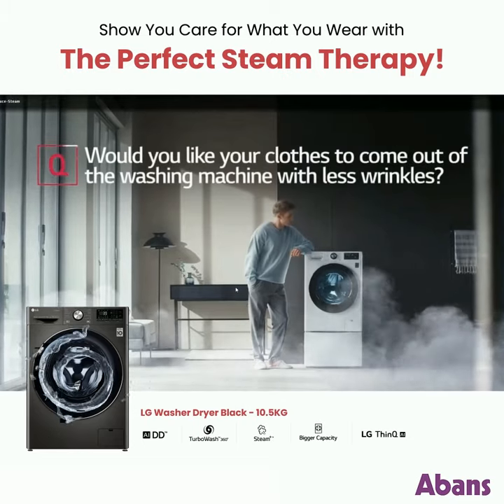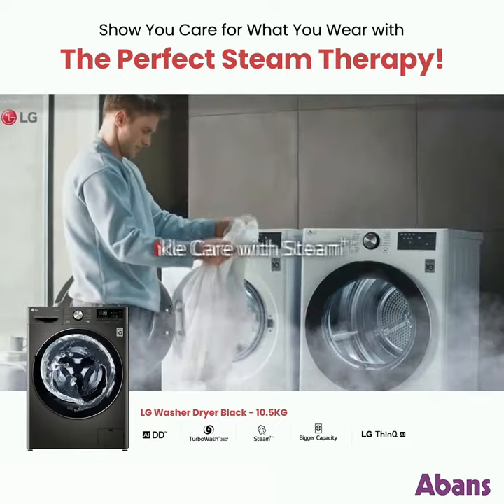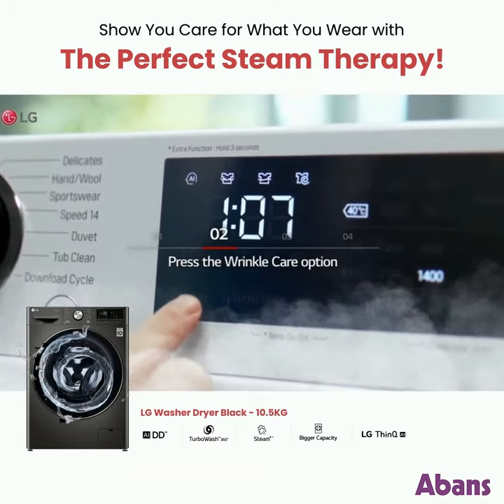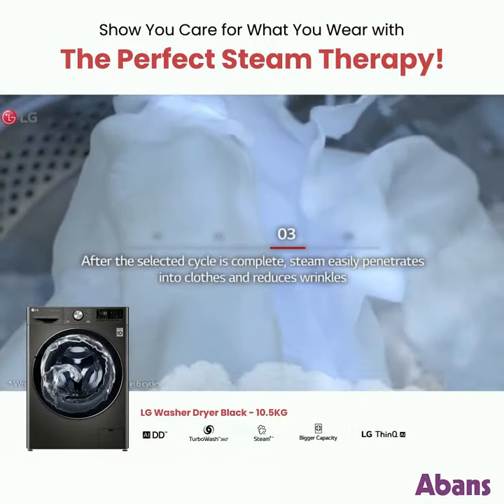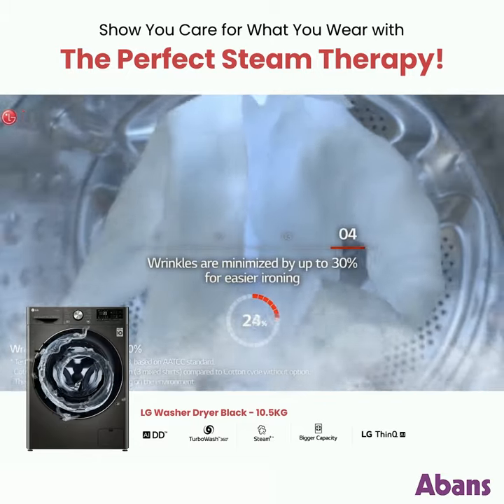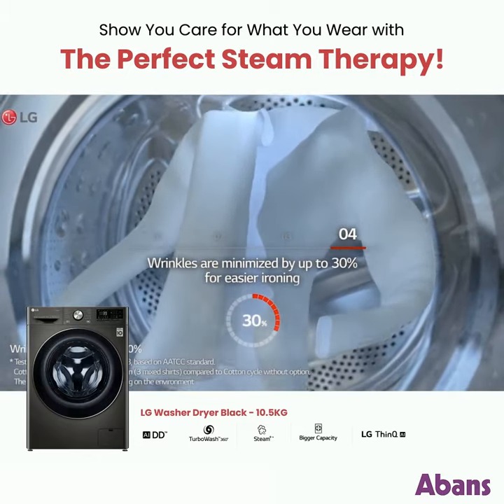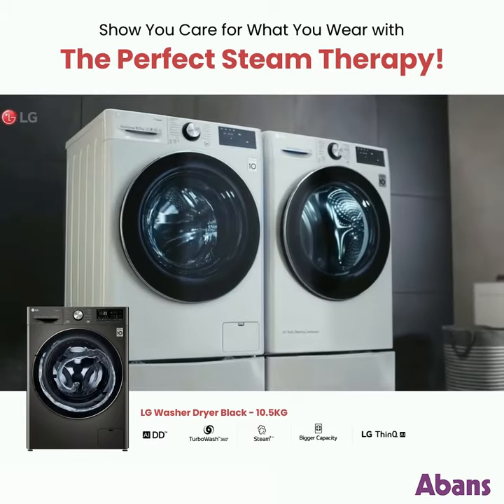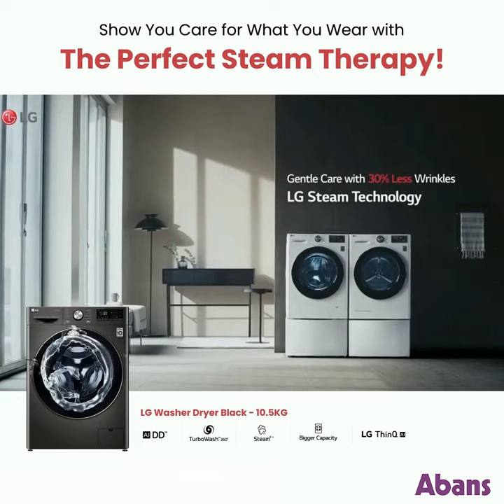The Perfect Steam Therapy with LG Washer Dryer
Show you care for what you wear with the perfect steam therapy from LG's all-in-one Washer Dryer that makes your clothes smile!

Powered by AI DD & 3D TurboWash dedicated to ensuring that your clothes are well taken care of with 30% less wrinkles & more fabric protection!